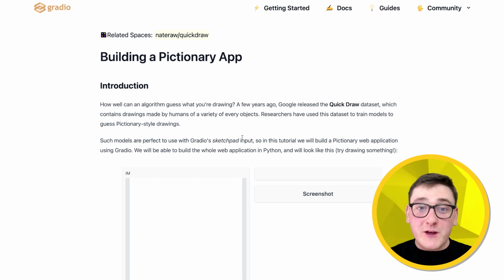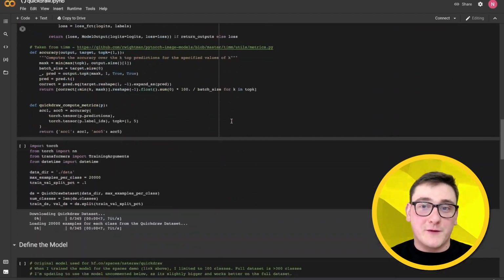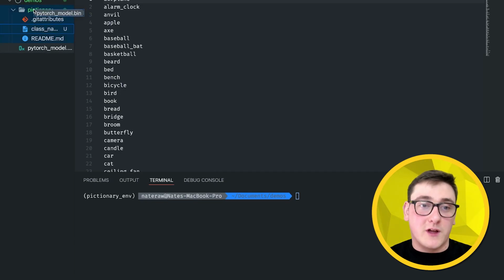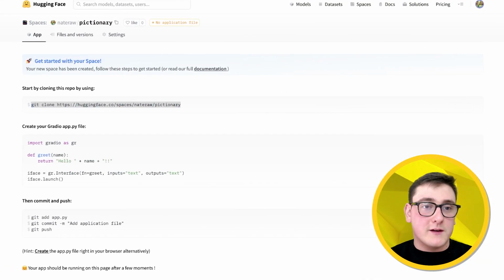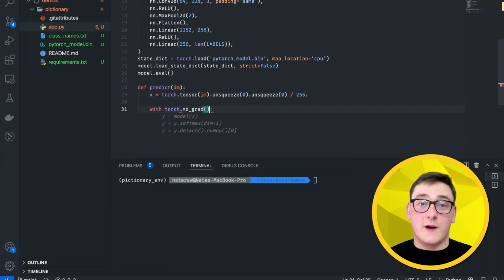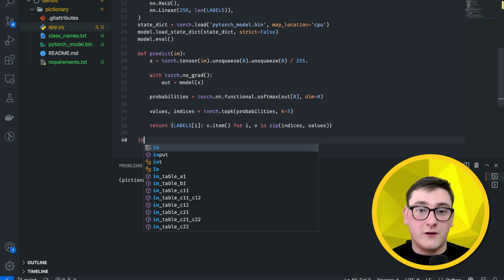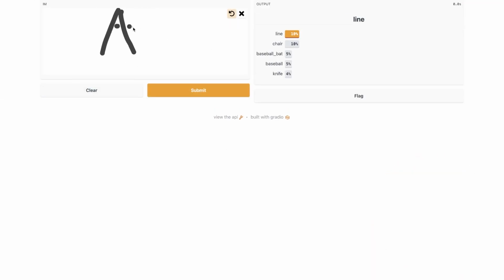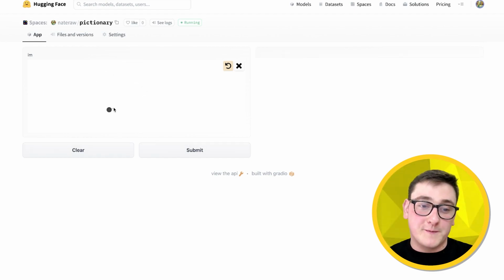Let's Play Pictionary with Machine Learning!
In this video, we build a Gradio app to play Pictionary using PyTorch!

Don't have a Hugging Face account?
Have a question? Checkout the forums